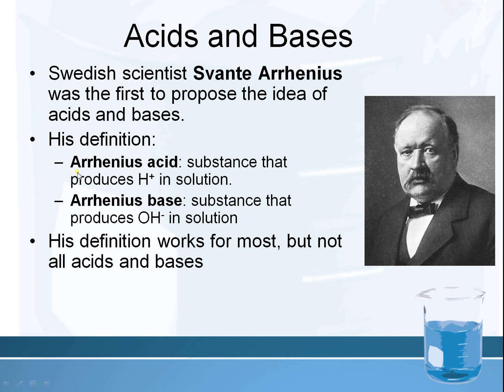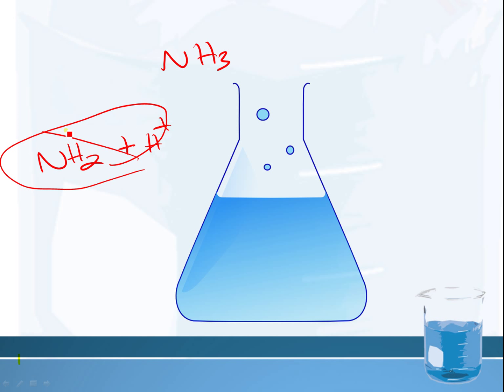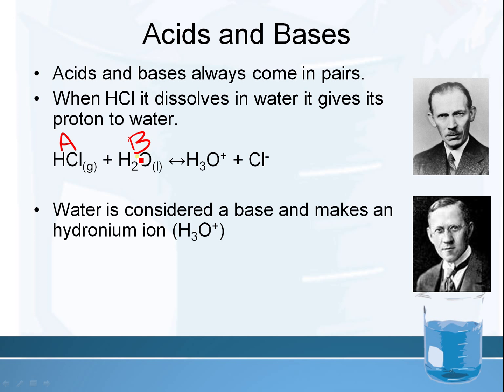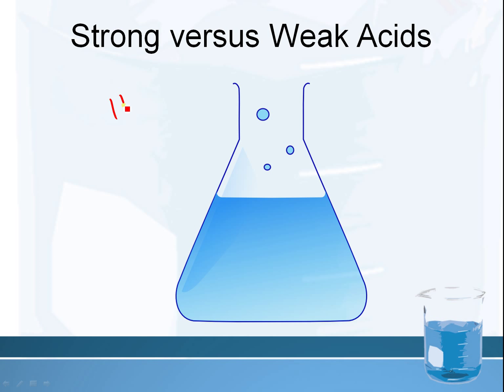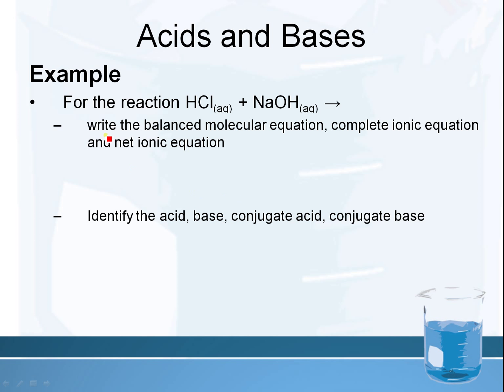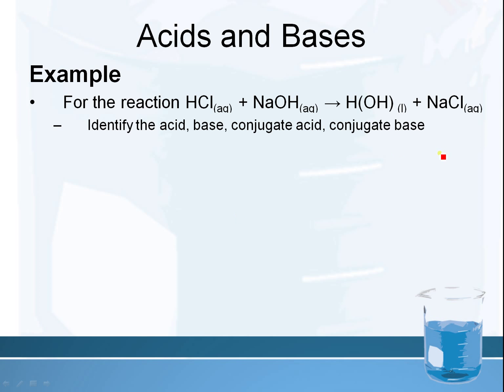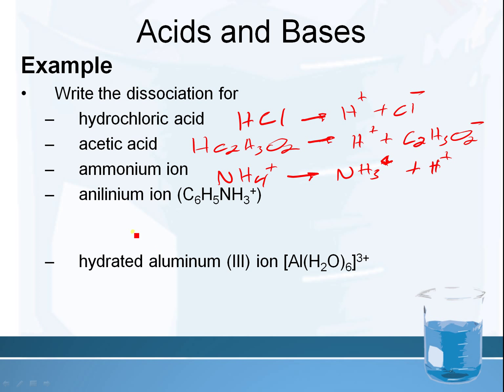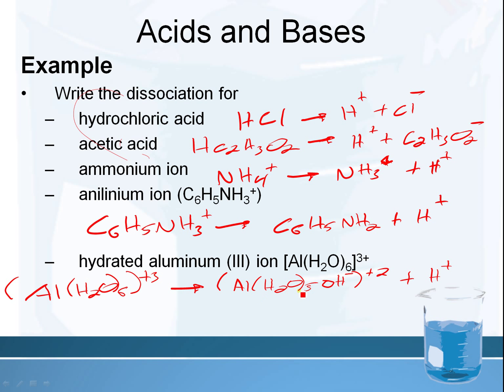Introduction to Acids and Bases